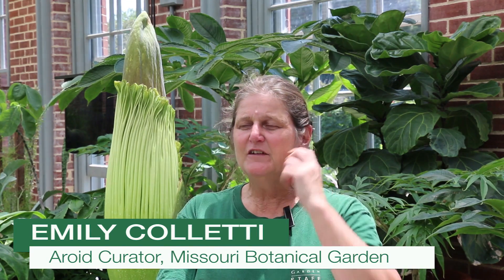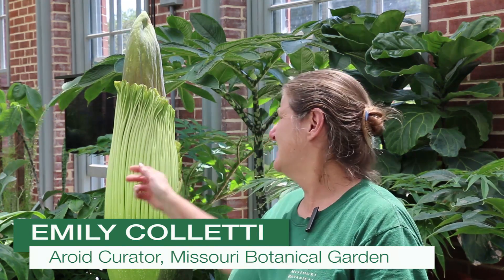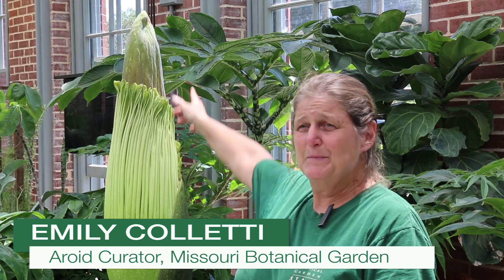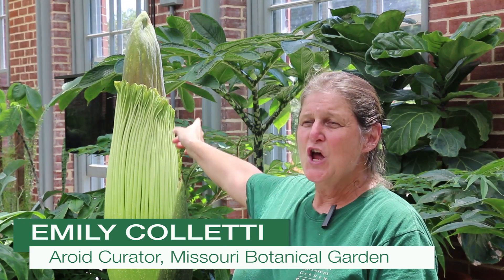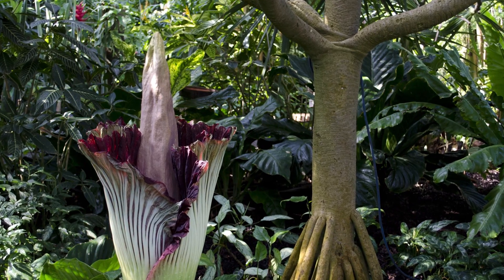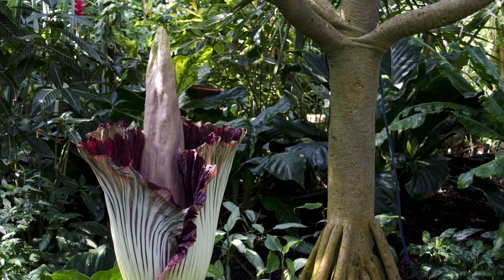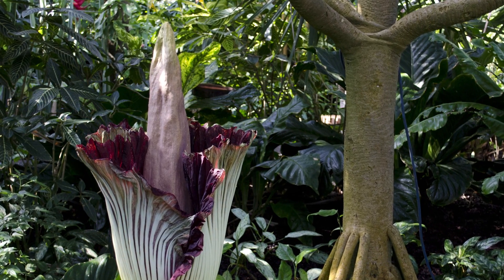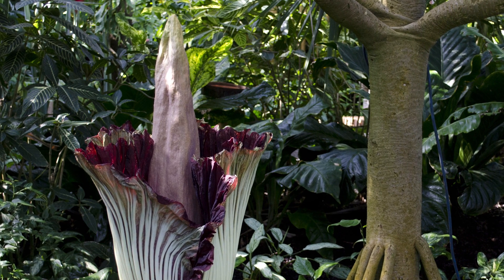Aroid Curator Emily Colletti Discusses "Izzy" the Corpse Flower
On the eve of the third bloom of Izzy the corpse flower (Amorphophallus titanum) to take place at the Garden in six years, horticulturist Emily Colletti discusses the plant's bloom pattern, its signature smell, and what might be behind the proliferation of blooming corpse flowers.